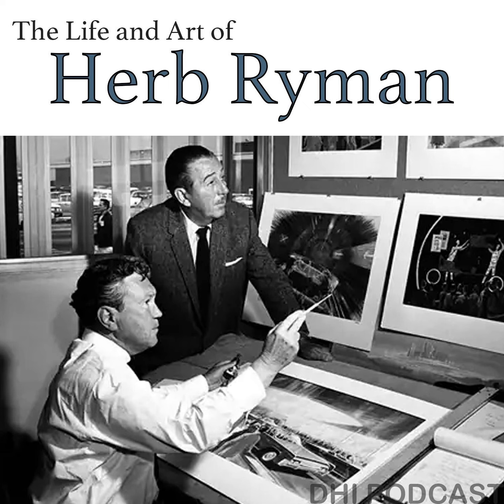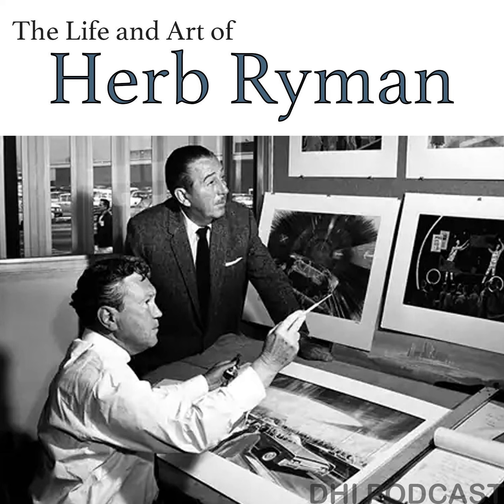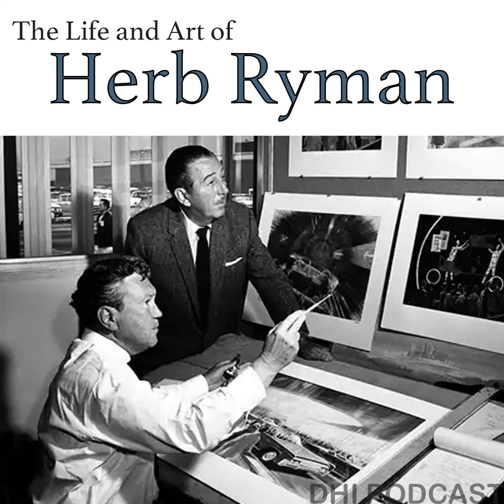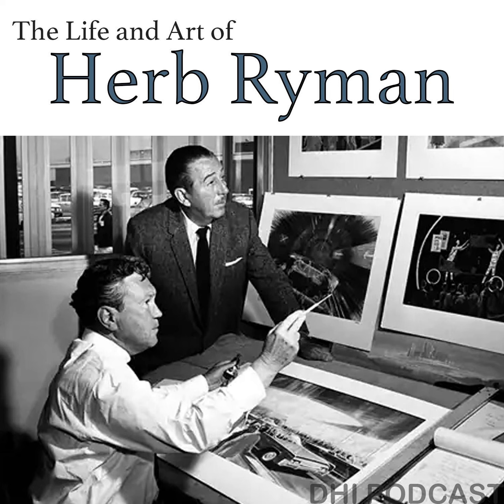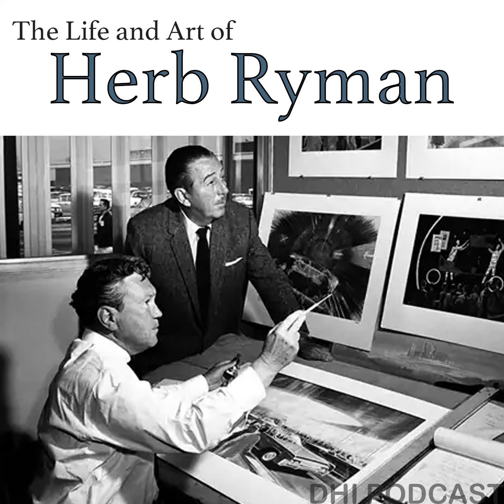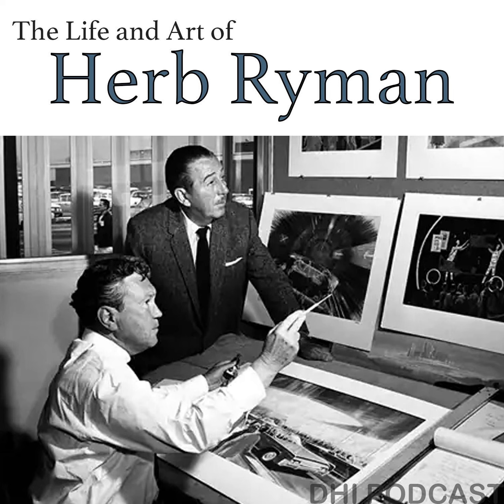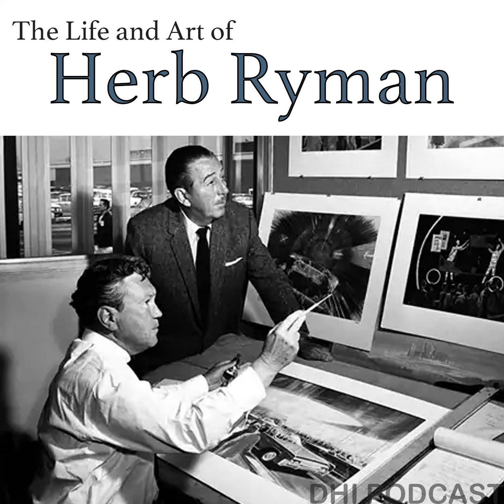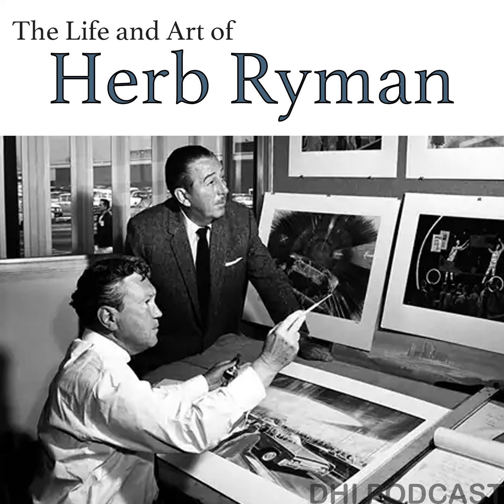The Life and Art of Herb Ryman - Part Three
The story of Herb Ryman, designer of Disney parks and films. Part Three.